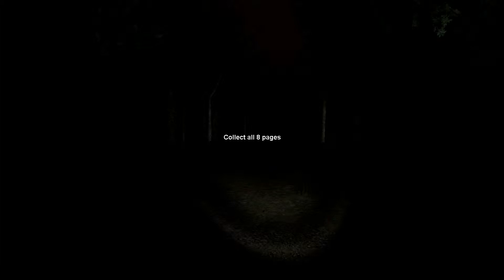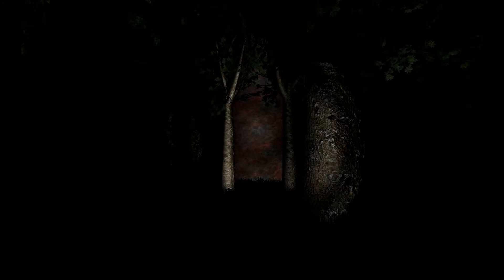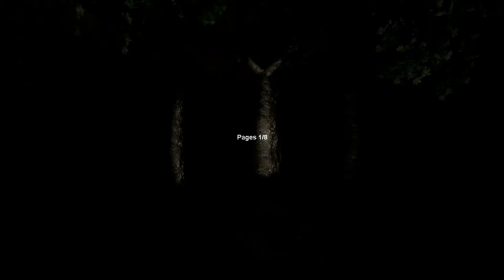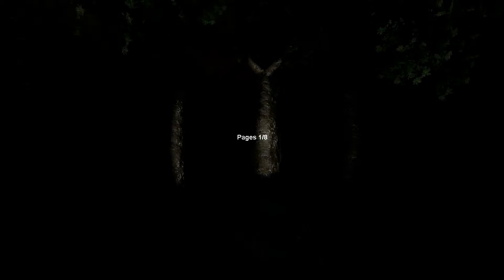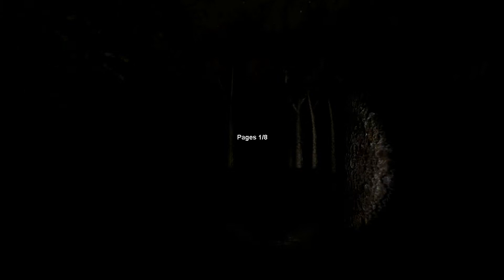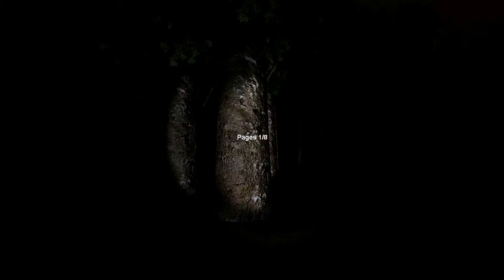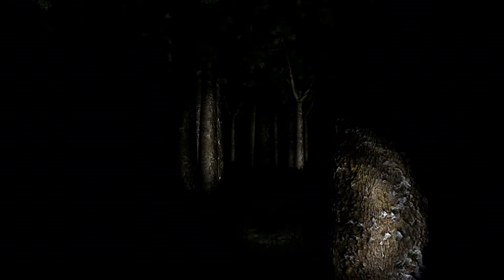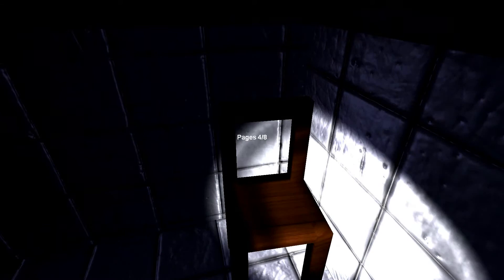Lets Play Slender /w Kevin Attempt 1 - Got 5/10 Pages!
Hello everybody Kevin here With another scary game Today i will be playing A Game That Made me want to do a gaming channel And Start making gaming videos And that game is. Slender! Bye!